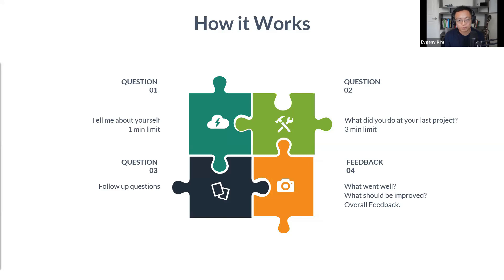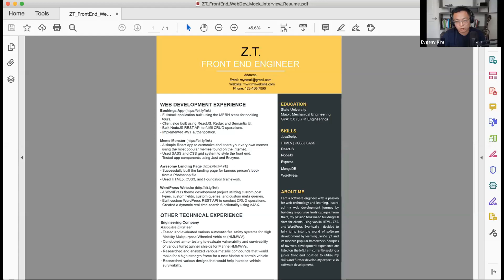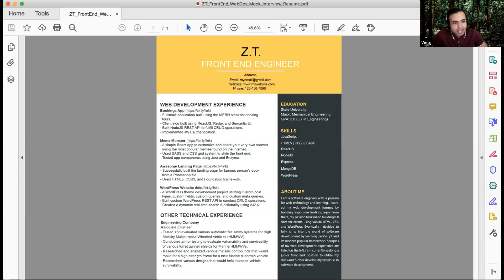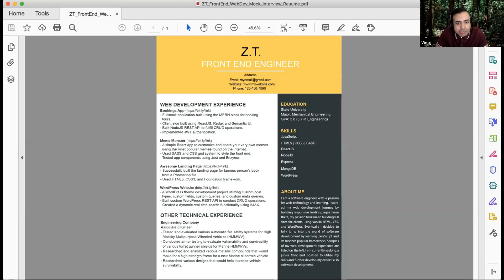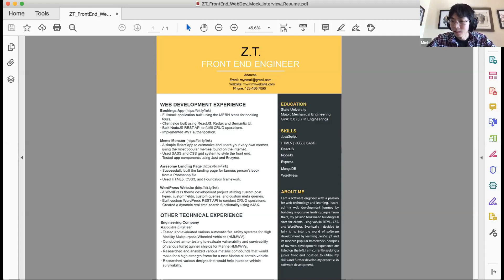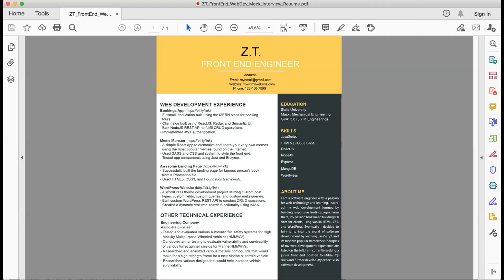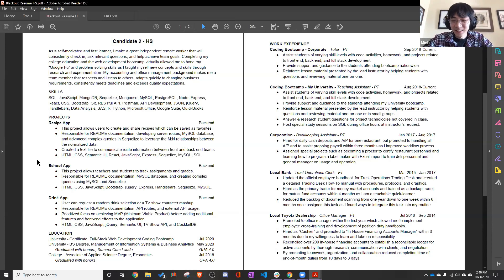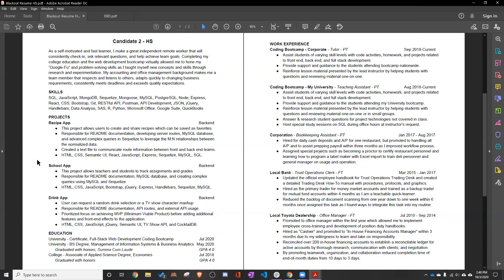Mock Interviews for Software Engineers with Hiring Managers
We host mock interviews for software engineers to practice interview skills.
Three hiring managers conduct interviews with anonymous candidates for Software Engineer and Software Developer roles.
Each applicant has 25 min for the interview. Managers provide instant feedback.

00:00 - Intro
03:52 - First Candidate
29:10 - Second Candidate
1:01:07 - Third Candidate
1:27:42 - Fourth Candidate

javascript developer, frontend developer, backend developer, full-stack developer